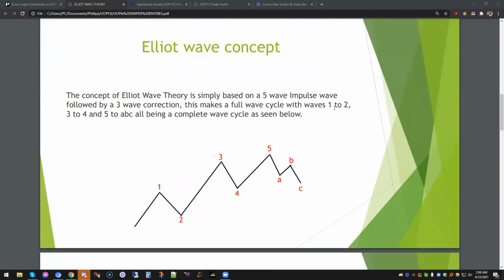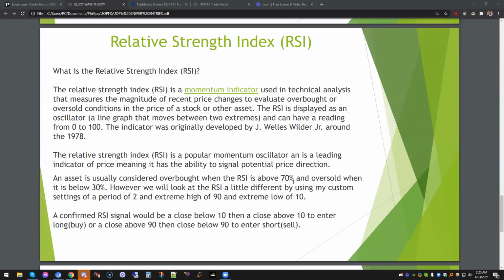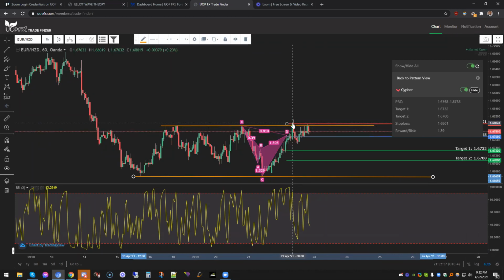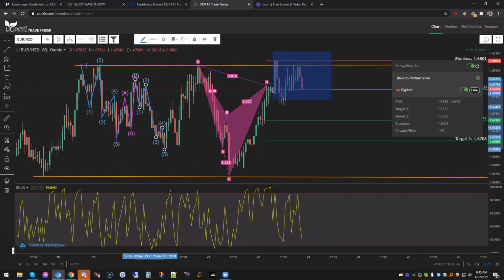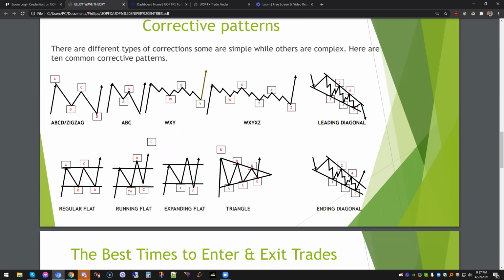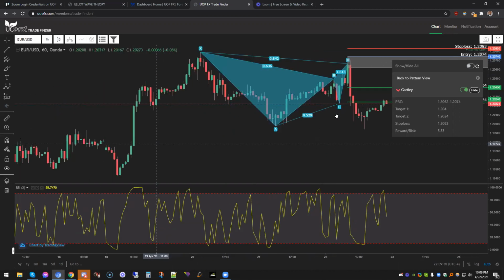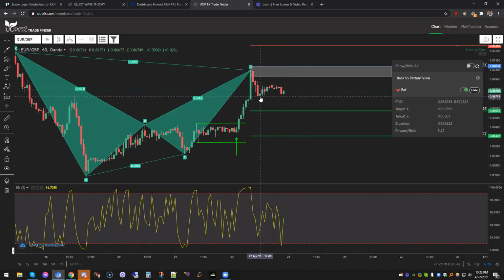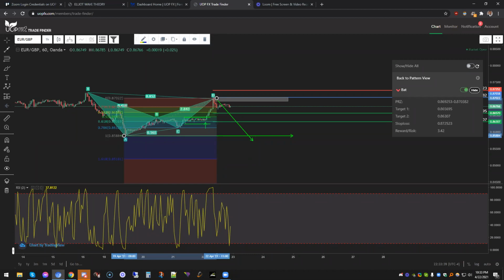Finding Sniper Entries With PRZ Scanner Part 2